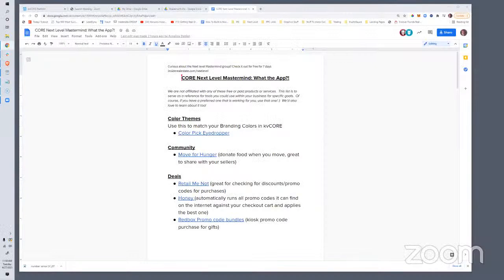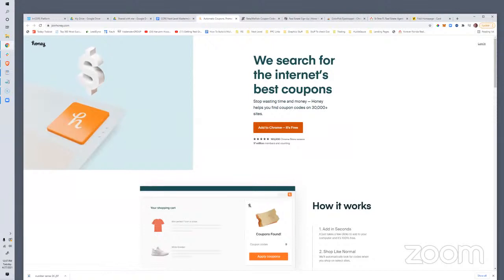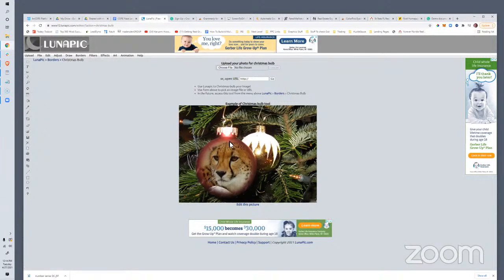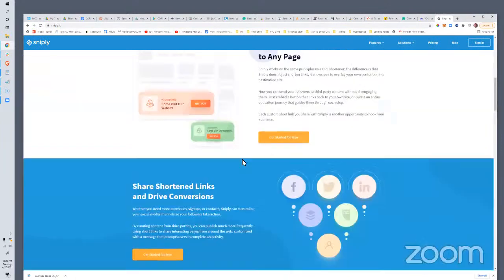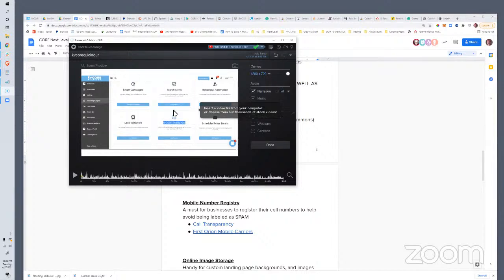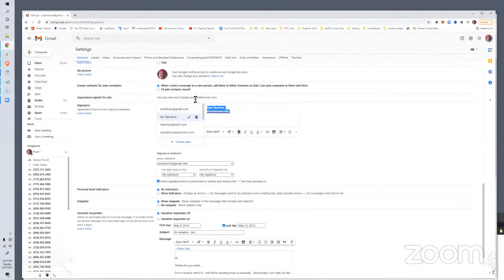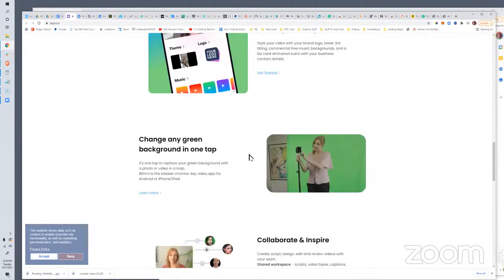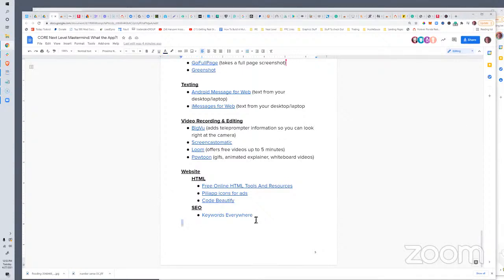What The App - 3rd Party Tools You Might LIke